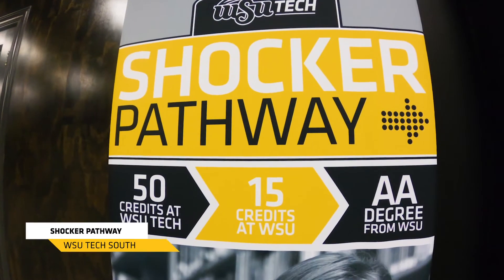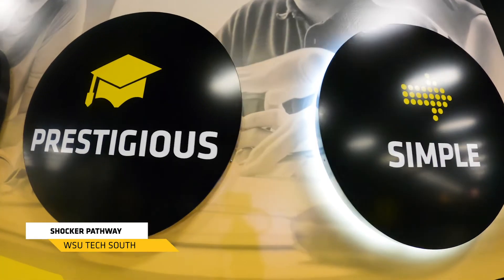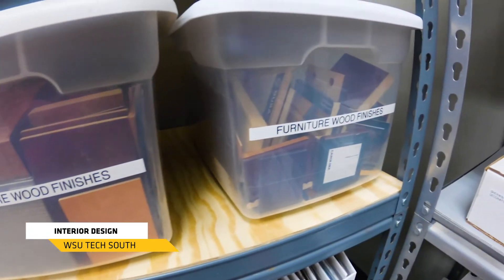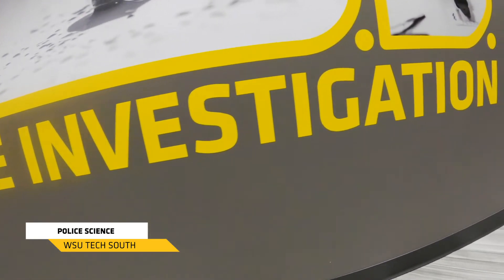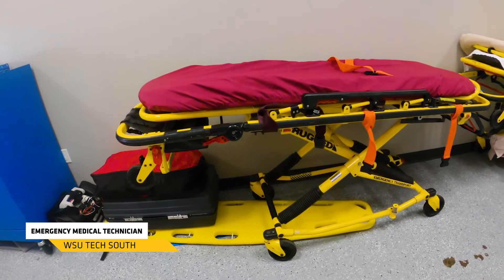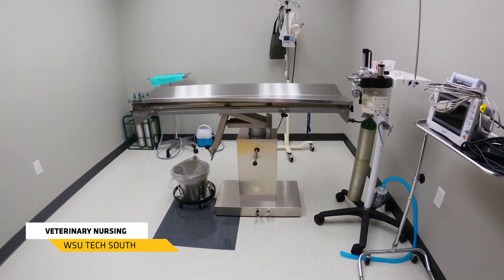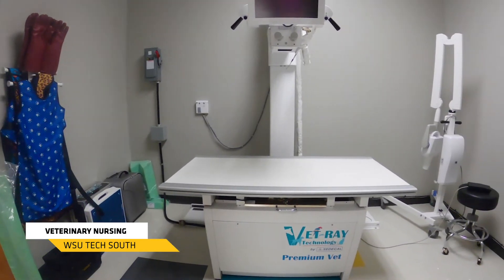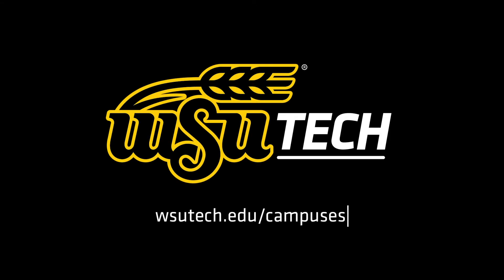WSU TECH SOUTH CAMPUS VIRTUAL TOUR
Join Cody Griffin, High School Recruiter, at WSU Tech as he takes you on a virtual tour of WSU Tech South, located at 3821 E. Harry Wichita, KS.

Explore the labs and learn about these programs:
Shocker Pathway
Transferable General Education Courses
Digital Marketing
Interior Design
Pre-Health Courses for Dental Assistant, Surgical Technology and Practical Nurse.
Veterinary Nursing
Police Science
Emergency Medical Technician (EMT)